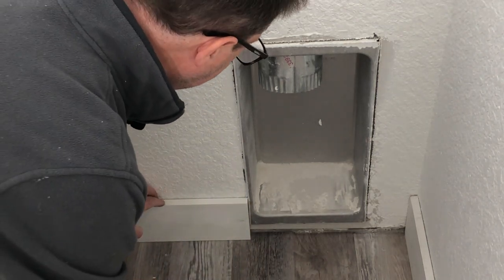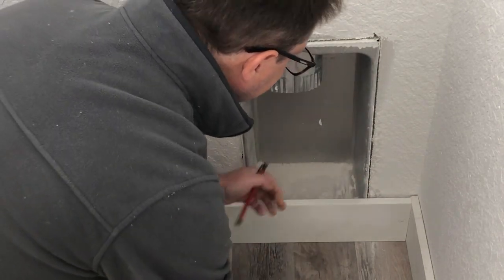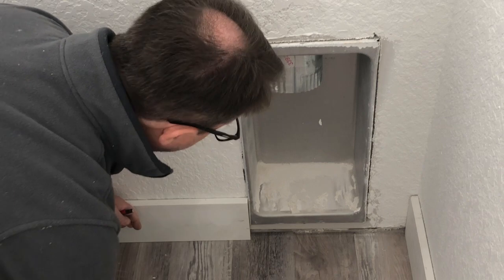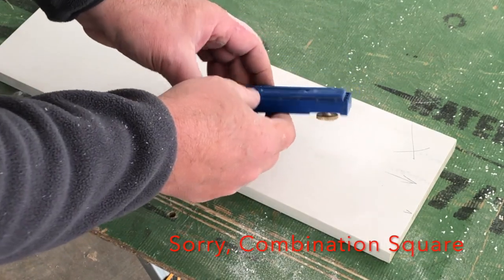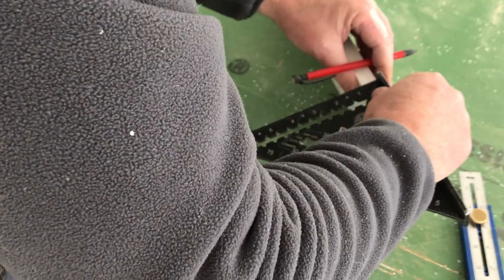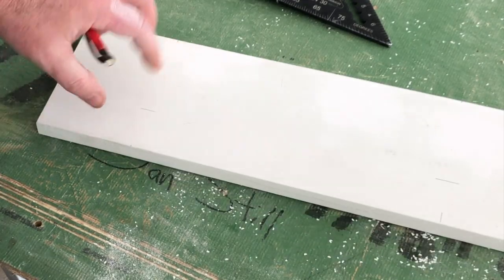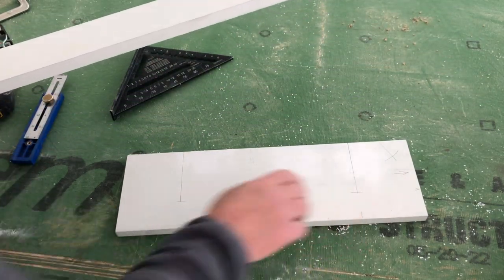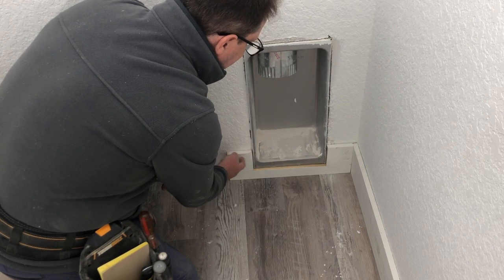Measuring vs Marking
*** This video is intended for the DIYer.

Learn how to cut around objects that are in the path of your trim.

For Example: A baseboard that comes into contact objects and relief cut is needed in the baseboard.